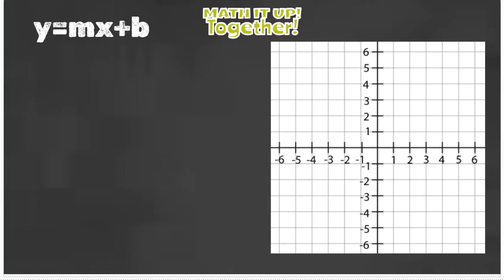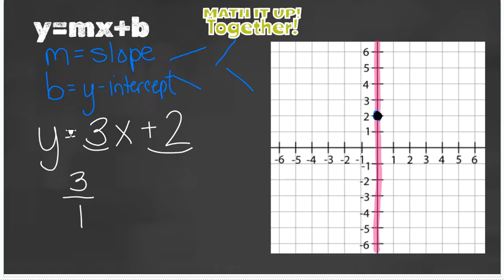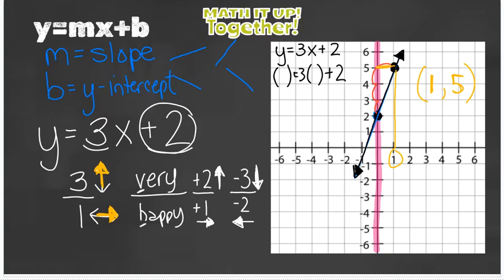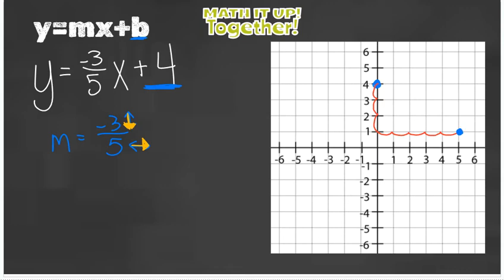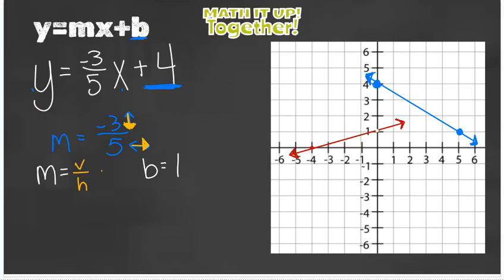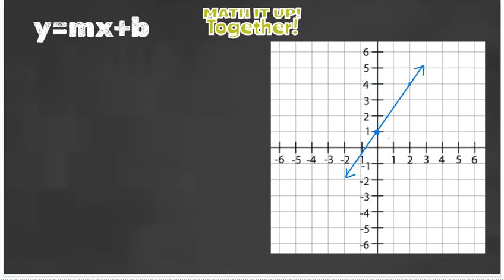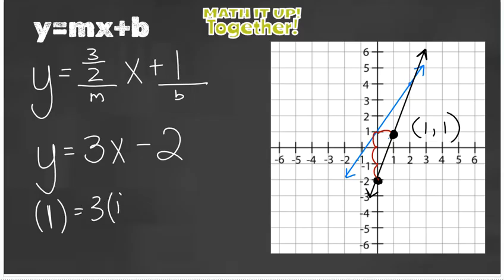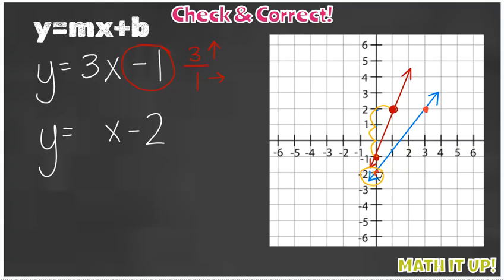Graphing Linear Equations Basics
Learn about the Basics of Slope-Intercept Form and Graphing Linear Equations with Math it UP!